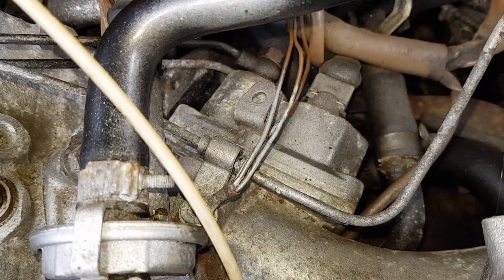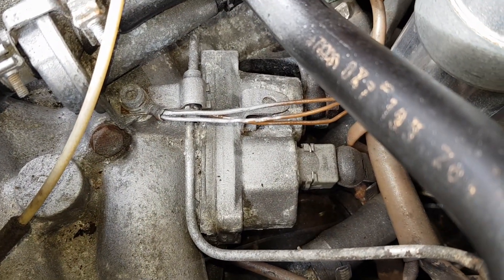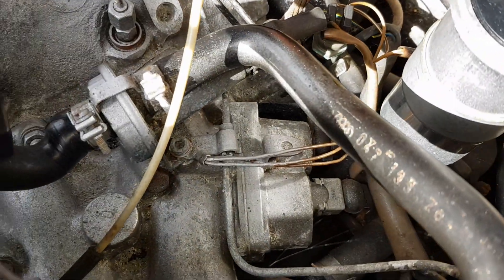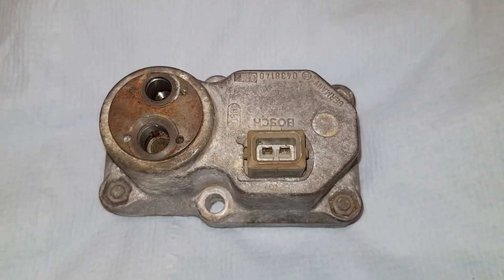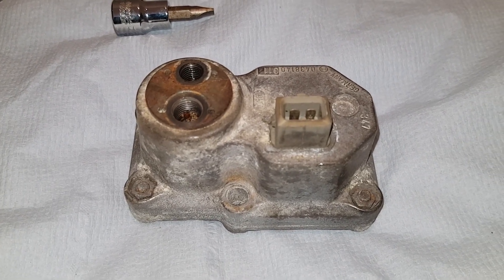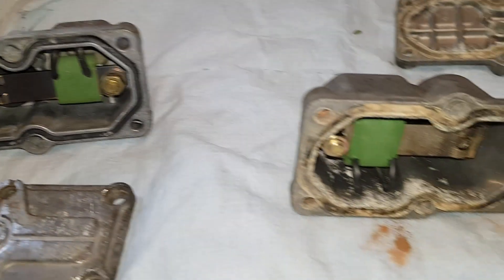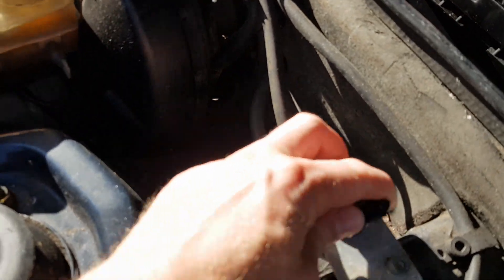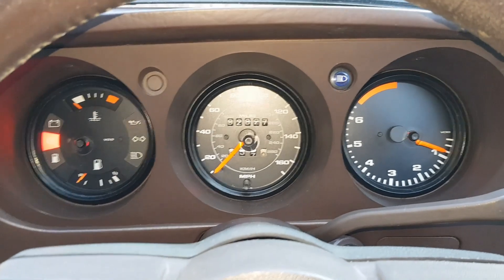Porsche 924 Cold Start Fix - WUR - Part 19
Hi everyone,
This could be the greatest moment in my Porsche 924 ownership!
The cold start issue has been a long road of fault finding and education and I think I have cracked it.
Sit back and enjoy my small moment of triumph.
Check out the first tour of my Porsche 924 when it was on 4 jack stands